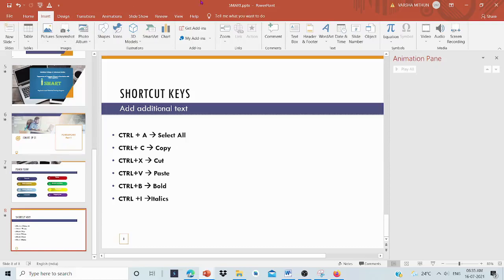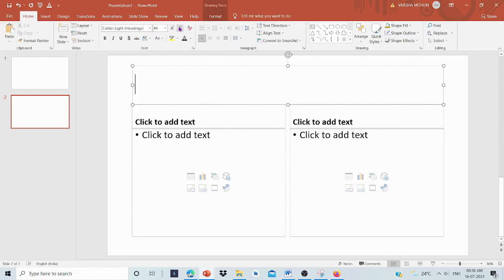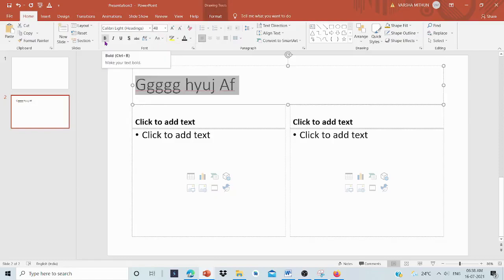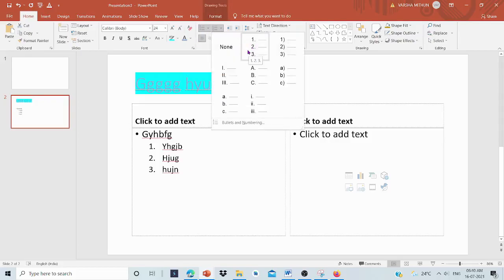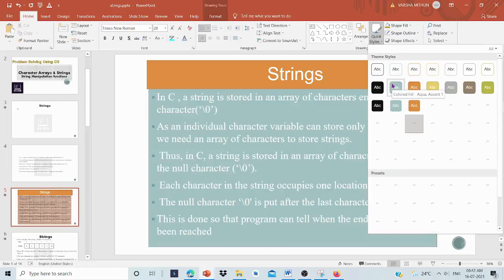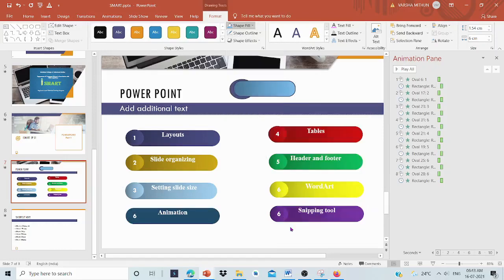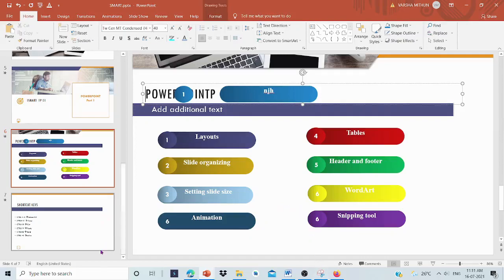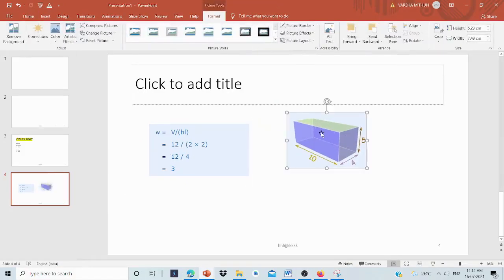iSMART Episode 1 | Powerpoint_Part 1